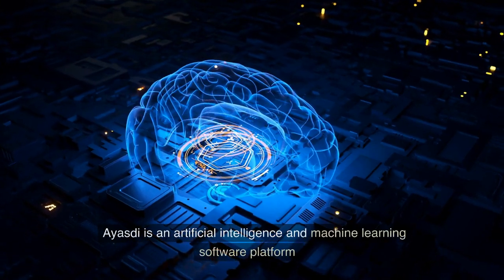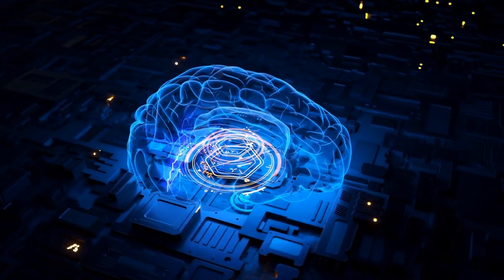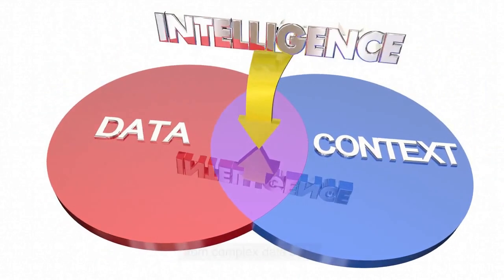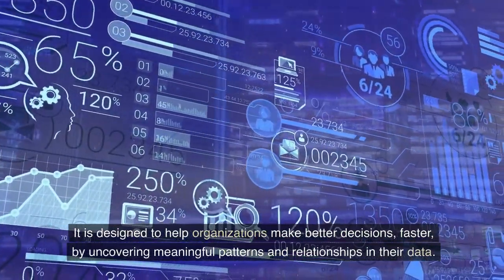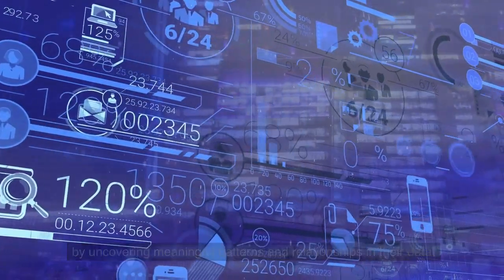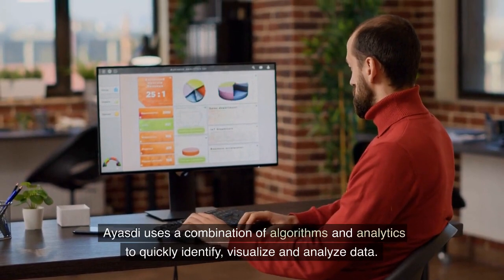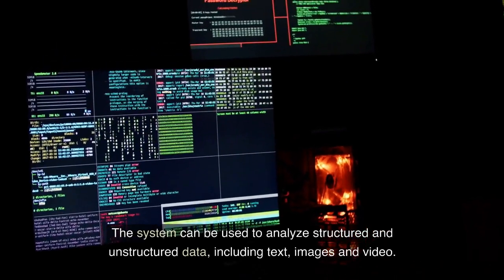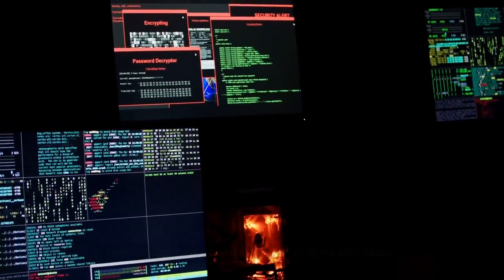Ayasdi Artificial Intelligence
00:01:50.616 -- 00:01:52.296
Uses of Ayasdi
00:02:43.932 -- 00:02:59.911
Number 1: Identifying high-risk patient populations
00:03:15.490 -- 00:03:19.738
Number 2: Predicting disease progression and treatment outcomes:
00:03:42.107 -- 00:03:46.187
Number 3: Detecting drug interactions and side effects
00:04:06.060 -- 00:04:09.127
Number 4: Supporting research efforts
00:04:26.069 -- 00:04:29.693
Number 5: Informing clinical decision-making
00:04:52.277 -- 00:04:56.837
Number 6: Analyzing electronic medical records (EMR)
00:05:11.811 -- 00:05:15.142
Number 7: Analyzing genomics data
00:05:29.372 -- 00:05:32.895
Number 8: Analyzing medical imaging data
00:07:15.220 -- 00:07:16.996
Benefits of Ayasdi
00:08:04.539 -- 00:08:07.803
Number 1: Improved patient outcomes
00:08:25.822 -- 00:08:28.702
Number 2: Increased efficiency
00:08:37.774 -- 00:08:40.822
Number 3: Improved drug safety
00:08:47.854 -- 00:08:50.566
Number 4: Advanced research
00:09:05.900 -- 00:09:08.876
Number 5: Personalized medicine
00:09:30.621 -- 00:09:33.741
Number 6: Better care coordination
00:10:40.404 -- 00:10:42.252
The future of Ayasdi .
1)This video has no negative impact.
2)This video is also for informative purposes.
3)It is transformative in nature.